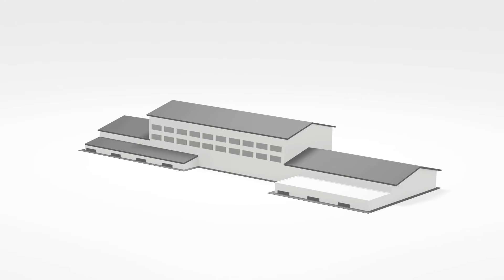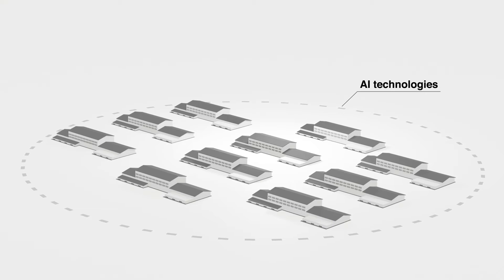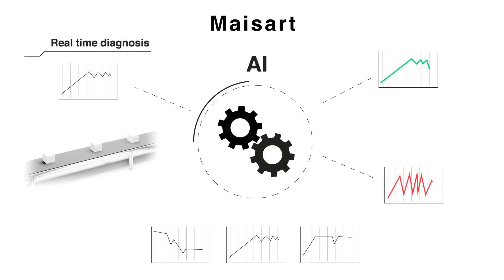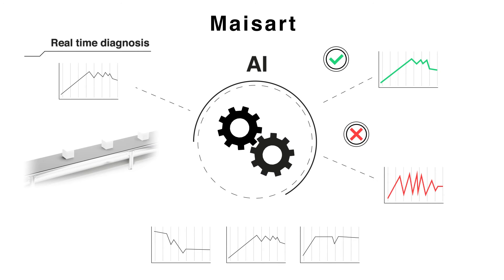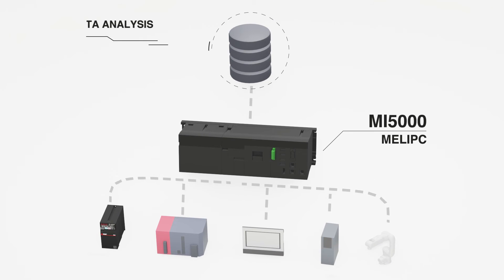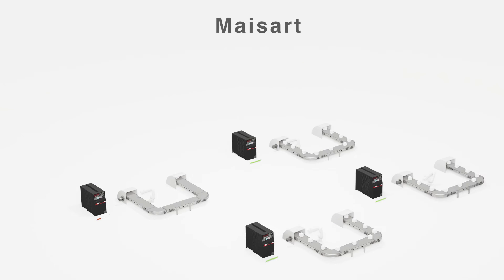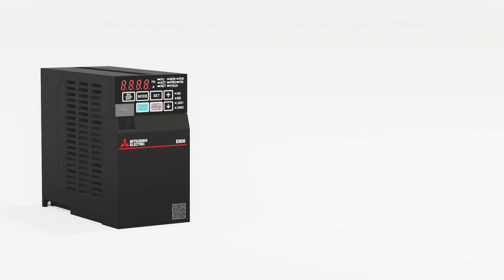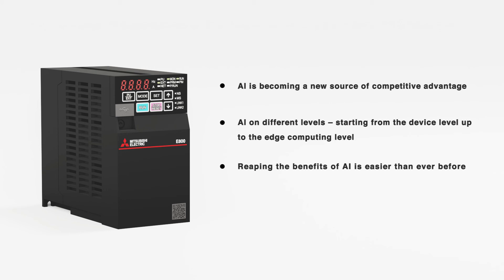Intelligence in drives [Episode 5]: Benefits of AI | Mitsubishi Electric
Mitsubishi Electric has developed its own AI technology called MAISART. It can be scaled and embedded in virtually any scale of operations. With its plug-and-play capabilities even businesses that have never used such technology before can manage deployment easily. Diagnosing existing problems is not enough for agile enterprises. Therefore, in a very similar way, MAISART was also adopted on the edge level. Data from numerous factory floor devices can easily be analyzed using the edge computing solution MELIPC. Such data can be easily manipulated by various data science methods.
However, of course, at the heart of it lays MAISART:
Trends and unexpected behaviours on the production floor can be identified quickly and easily when utilizing MAISART.